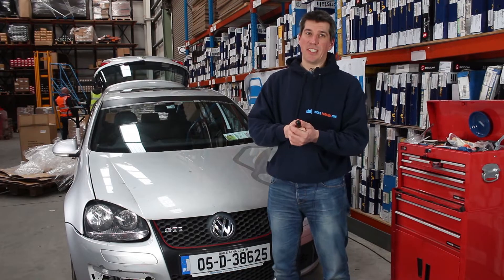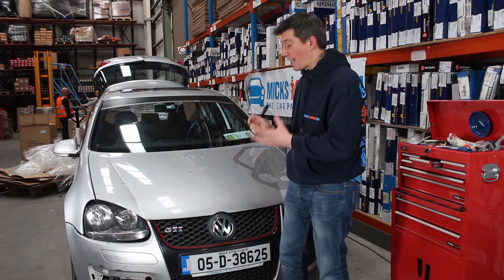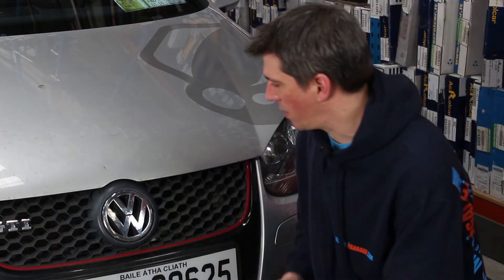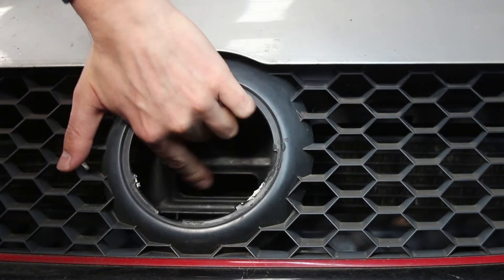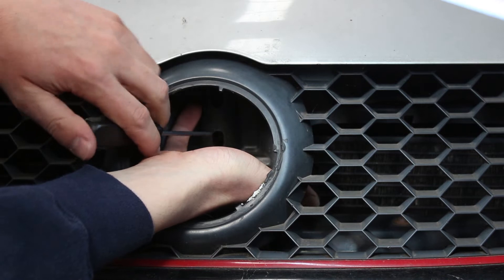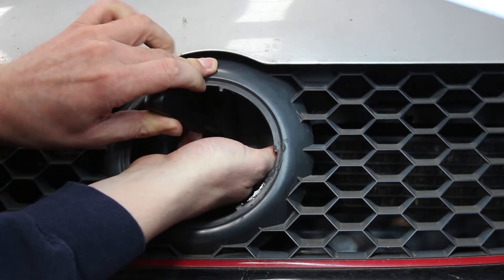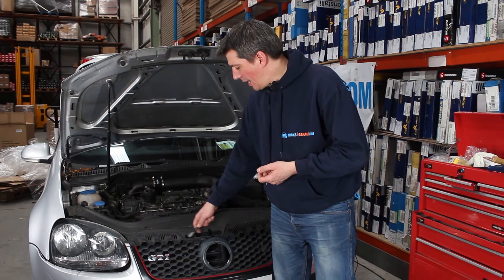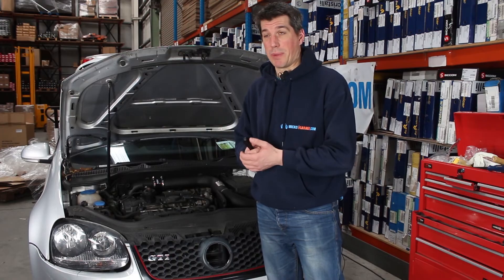MicksGarage.com Project GTi: Manual Bonnet Release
The MicksGarage.com Experts demonstrates In the latest installment of project GTi we show you how to manually open the bonnet on a mk5 Golf when your bonnet release cable is either stretched or broken.